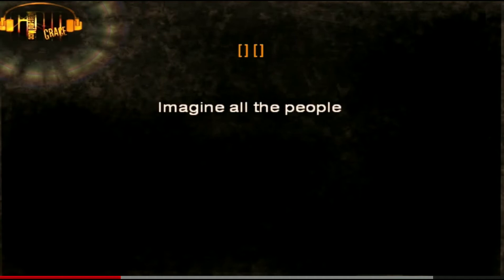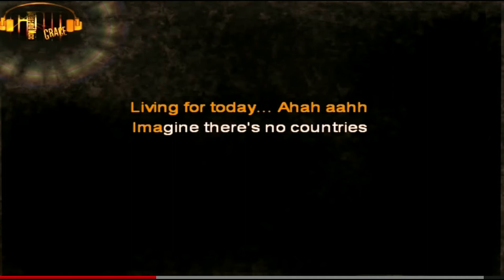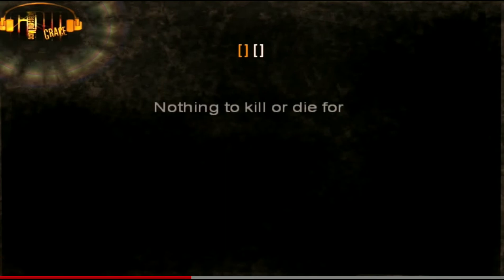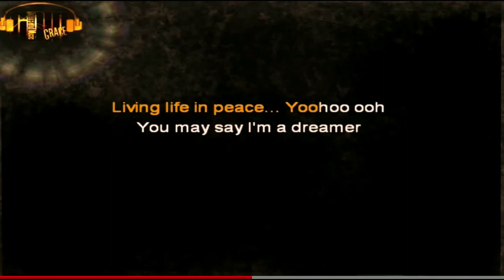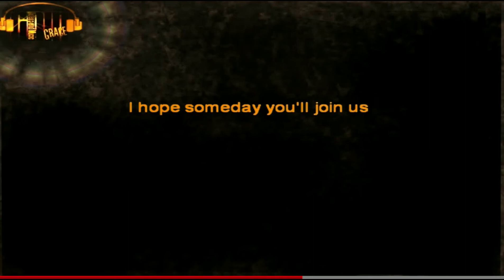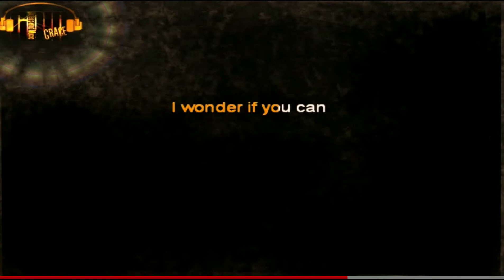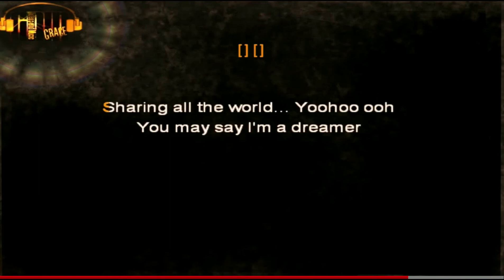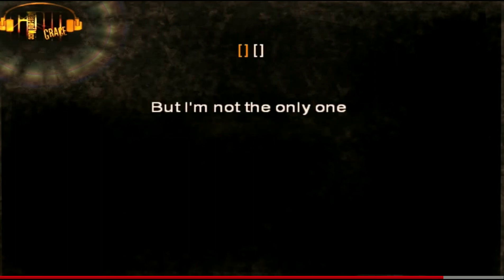Imagine John Lennon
Imagine John Lennon, Imagine